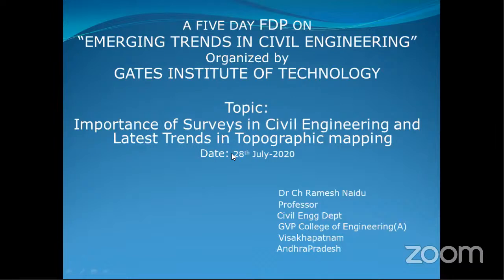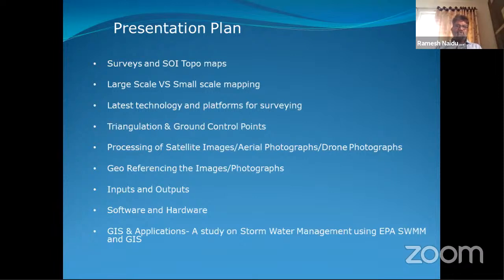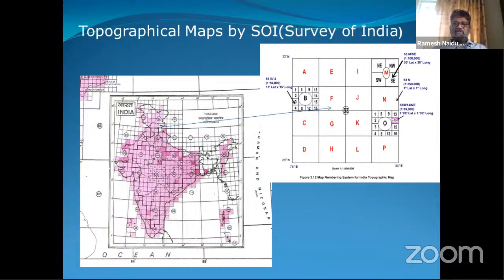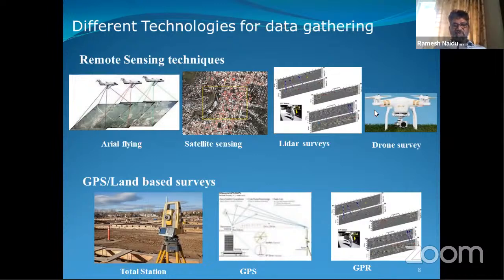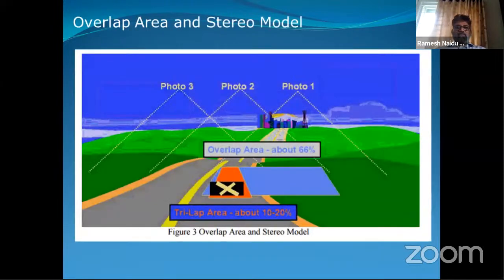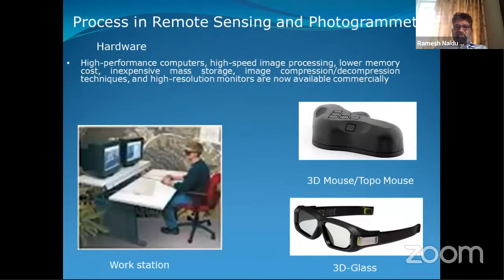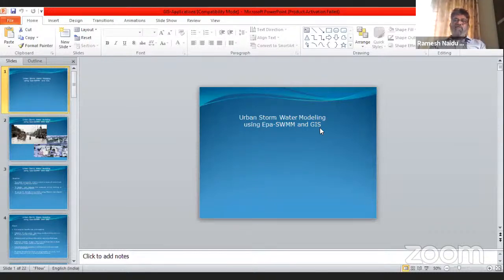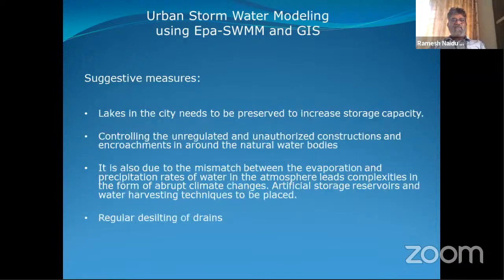FDP ON "EMERGING TRENDS IN CIVIL ENGINEERING"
Session Title: Importance of Surveys in Civil Engineering & Latest trends in Topographic Mapping